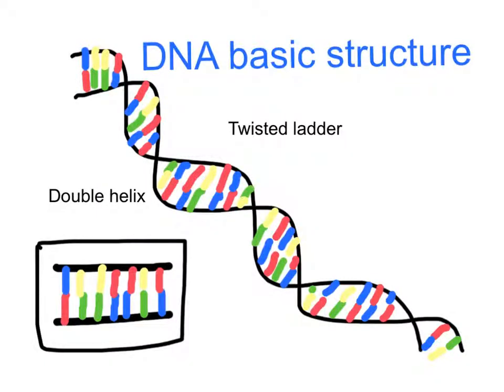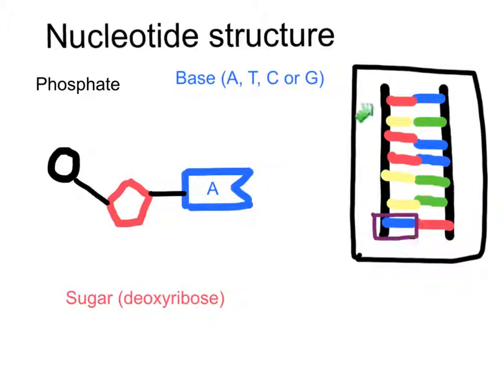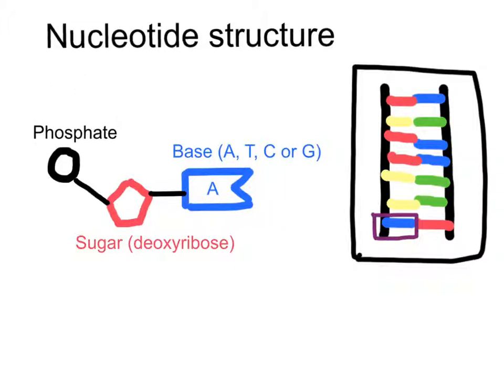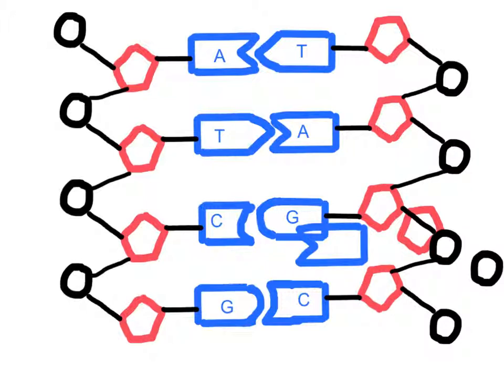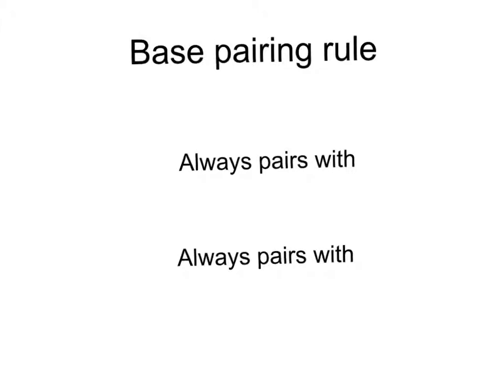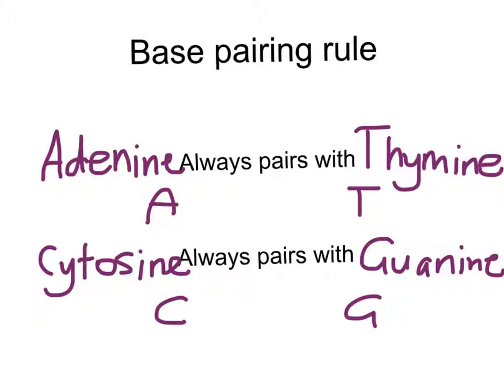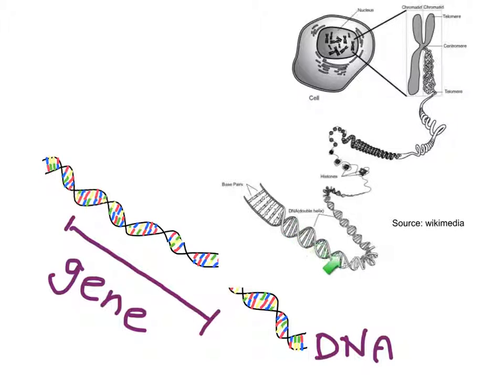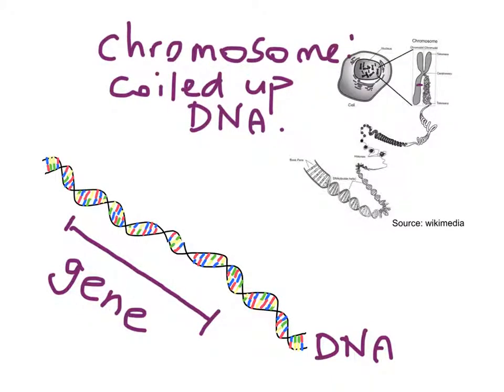DNA basic structure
Basic structure of DNA including DNA/gene/chromosome relationship